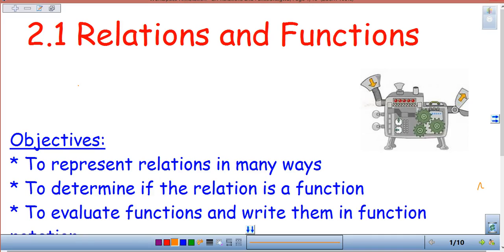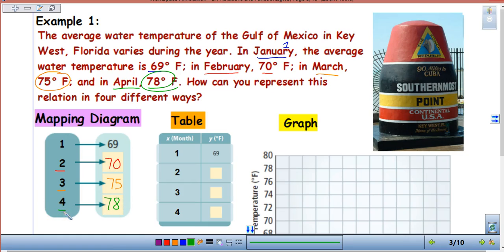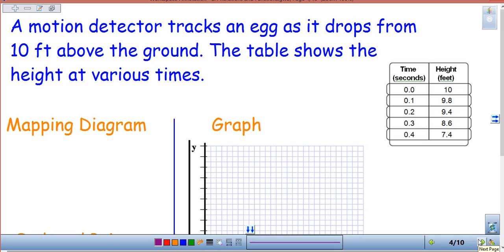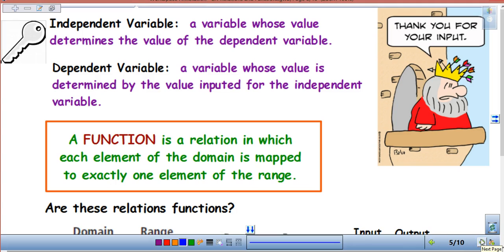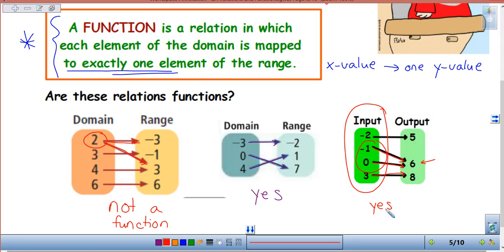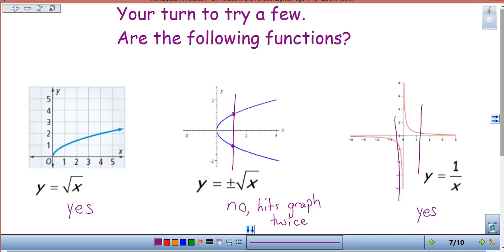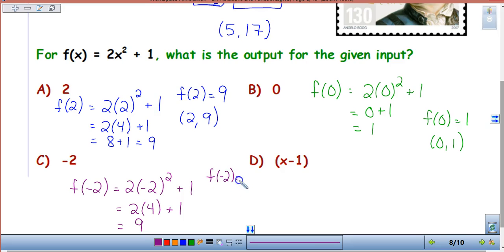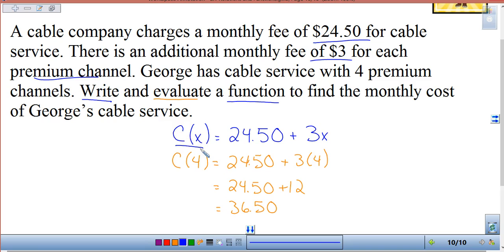2 1 notes Video